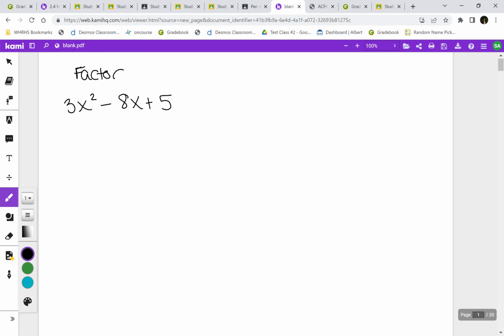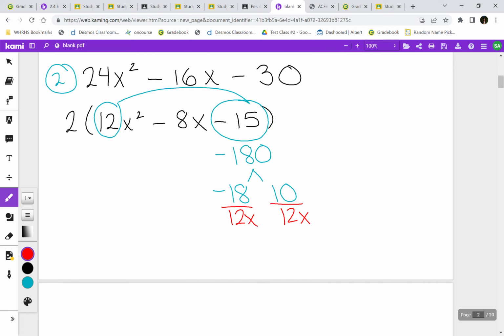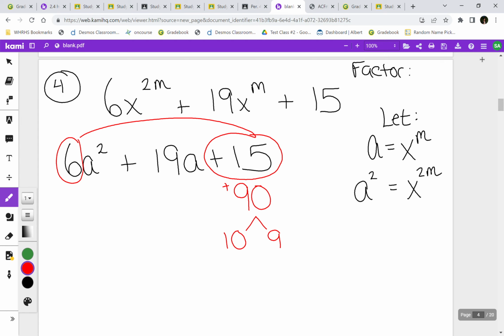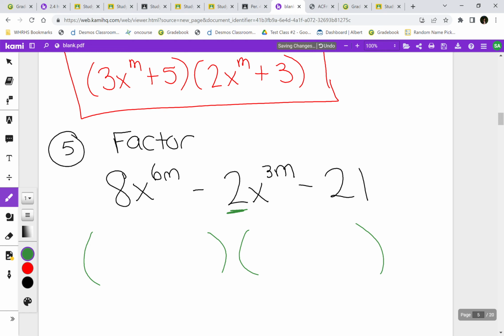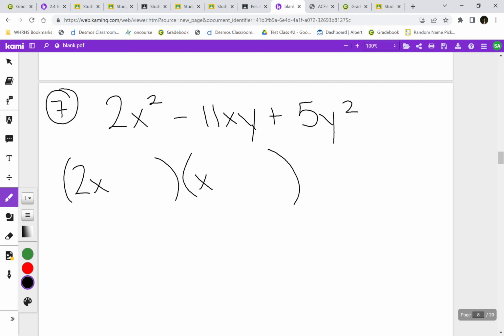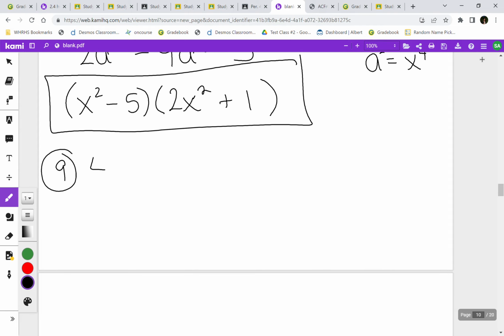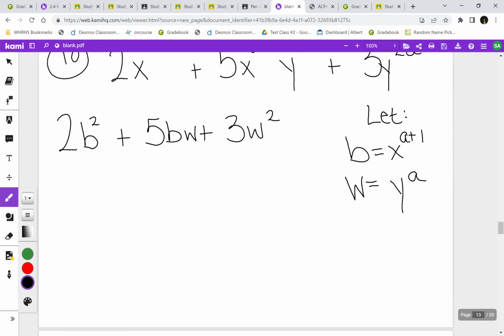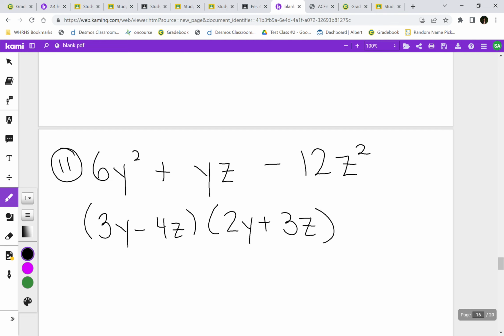Algebra 2 H - Unit 3 Day 1 - Factoring day 1